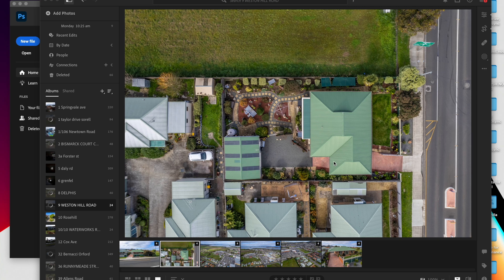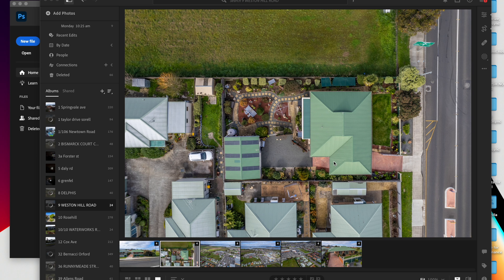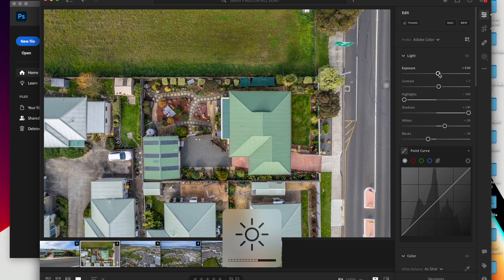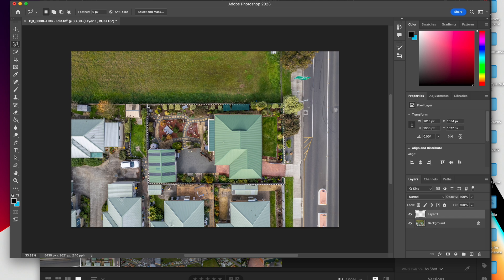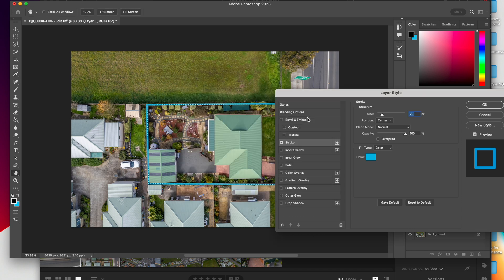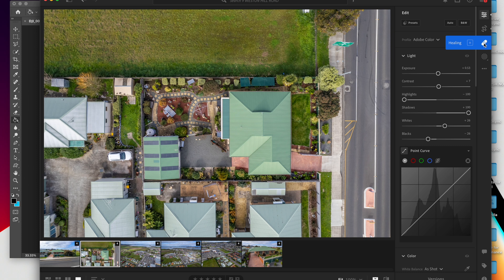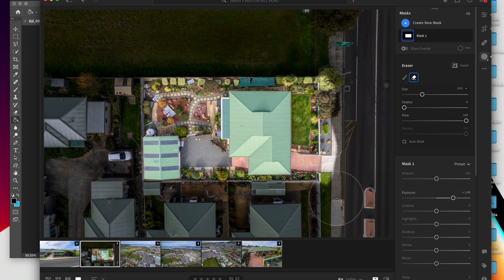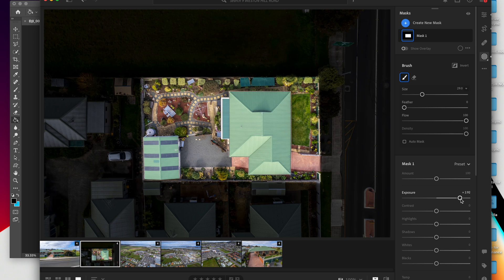How to Draw Property Boundary Lines on Real Estate Photos - A Lightroom and Photoshop Tutorial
In this Video I wanted to share two quick and simple ways that you can draw property boundary lines around your real estate drone photos in both lightroom and photoshop. I use these two methods almost every single edit and they are very quick and easy to do and create great results!

I hope you got some value out of this video! We make these videos for the love of helping people but if you'd like to donate then consider buying us a coffee

Panasonic Lumix S5
DJI RS2
Nitze Cage
Nitze Top Handle
Smallrig cage
Panasonic 24-70
Rode Wireless go 2
Aputure 60x
DJI Air 2S
Lumix 85mm 1.8
Lumix 50mm 1.8
Lumix 35mm 1.8
Zoom F6